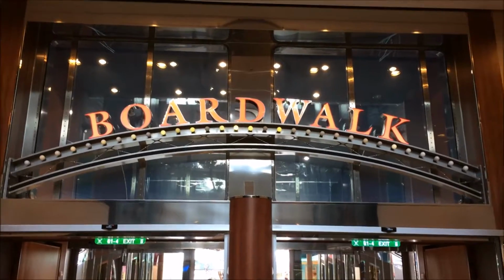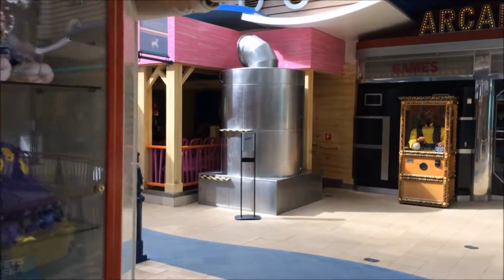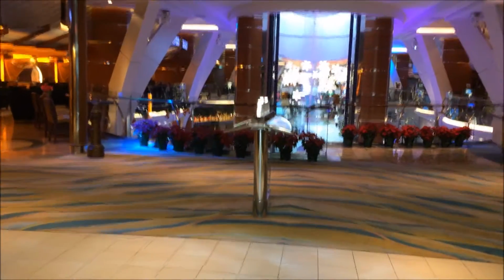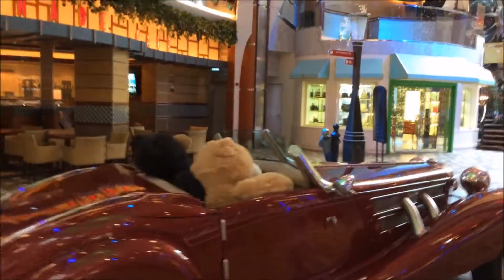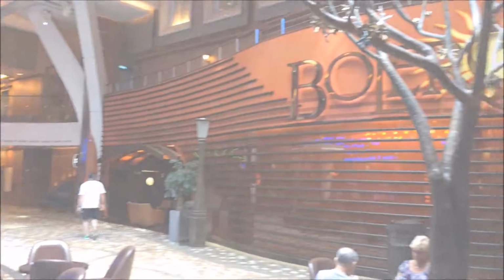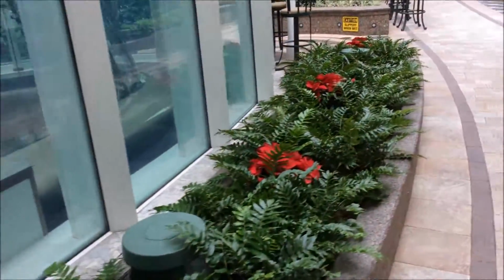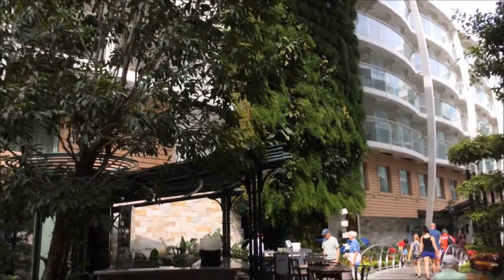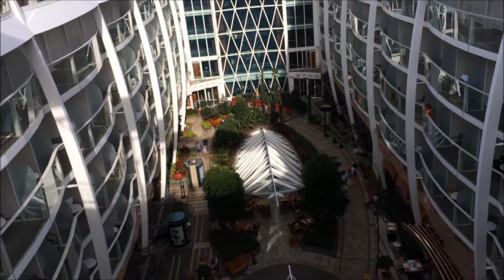Allure of the Seas Recap